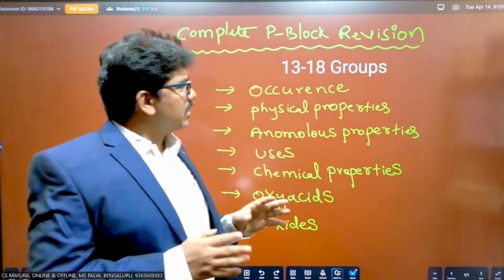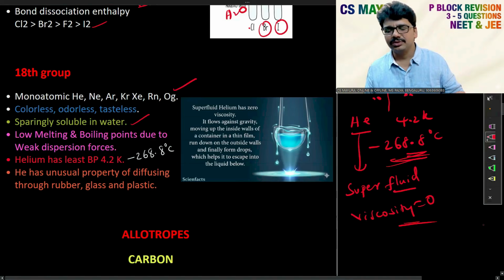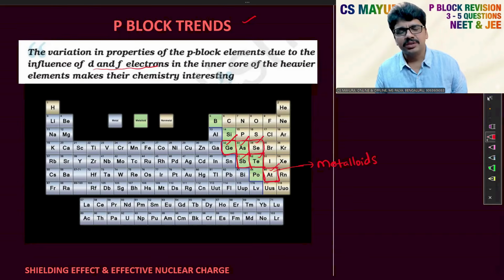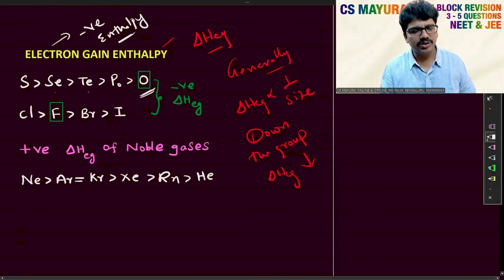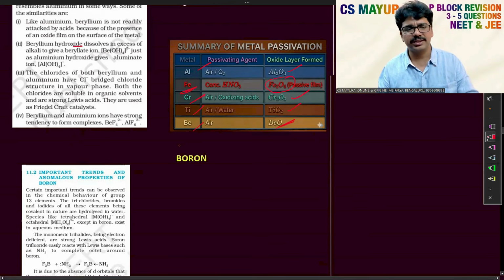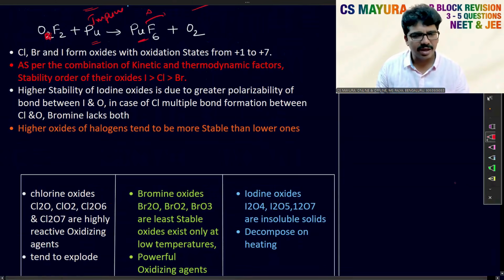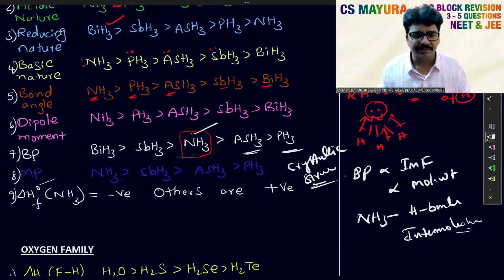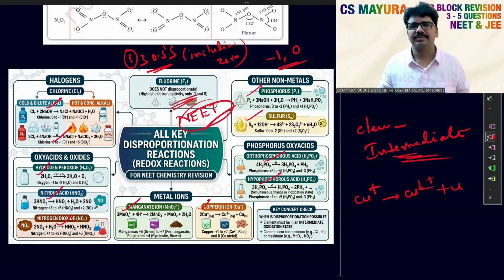COMPLETE P - BLOCK EASY REVISION |NEET|JEE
00:00:00  introduction
00:01:33  occurrence
00:12:36  physical properties
00:29:56  allotropes
00:54:30  all trends
01:01:31  sheilding effect & effective nuclear charge
01:03:34  lanthanide contraction & its consequences
01:12:05  inert pair effect
01:40:53  oxidation states & covalency
01:47:20  anomalous properties
02:04:17  catenation capacity
02:05:00  p pi - d pi bonds
02:14:21  uses
02:17:26  chemical properties
02:28:12  nature of oxides
02:45:23  hydrides
03:10:59  bleaching agents
03:12:35  oxoacids & oxides
03:17:43  all disproportionation reactions

All groups from 13 - 18 concepts are discussed simultaneously and each and every point of NCERT and its applications are covered.